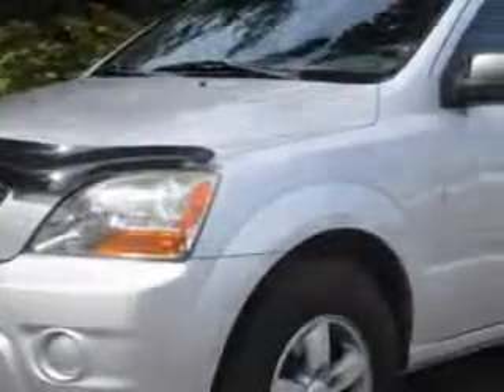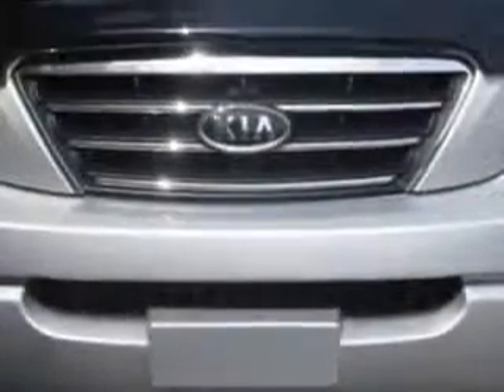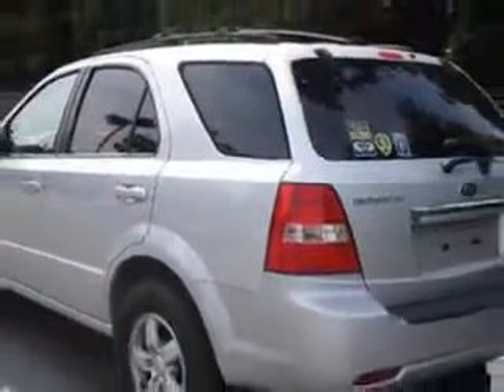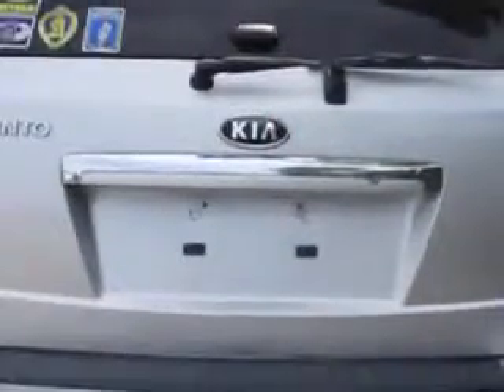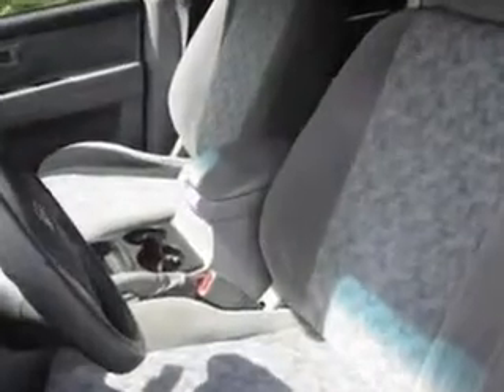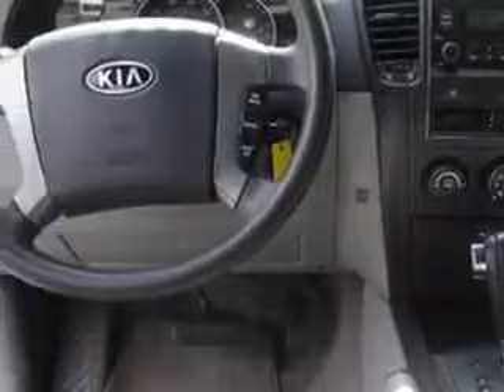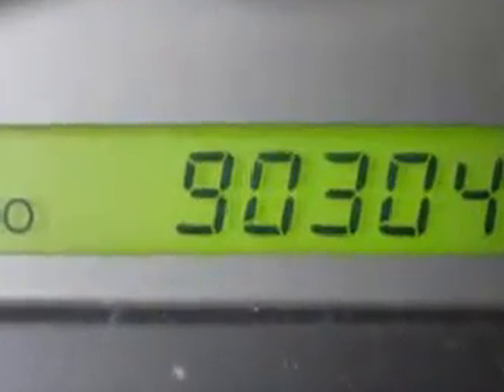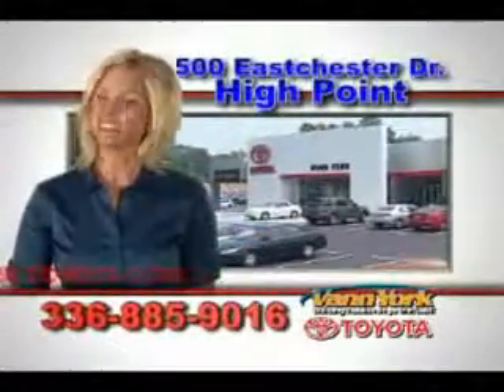Used 2007 Kia Sorento LX Greensboro, Winston Salem High Point, Kernersville NC Vann York Toyota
Used 2007 Kia Sorento LX Greensboro, Winston Salem High Point, Kernersville NC Vann York Toyota, Check out this Silver Kia Sorento SUV, equipped with a 6 Cylinder engine and an automatic transmission with 90,210 miles. Enjoy an impressive 21 miles to the gallon on this great SUV with features like Windows, Rear Defogger, Windows, Rear Wiper: Intermittent, Towing And Hauling, Cargo Tie Downs, Suspension, Stabilizer Bars: Rear, Suspension, Stabilizer Bars: Front, Towing And Hauling, Tow Hooks: Front And Rear, Windows, Privacy Glass, Suspension, Front Spring Type: Coil Springs, Suspension, Rear Coil Springs, Suspension, Stabilizer Bars: Front And Rear, Power Windows, Windows, Front Wipers: Intermittent, Exterior Mirrors, Heated, One-Touch Windows: 1, Rear Seats, Rear Heat: Vents, Seats, Front Seat Type: Bucket, Seatbelts, Rear Center Seatbelt: 3-Point, Seatbelts, Seatbelt Pretensioners: Front, Tachometer, Number Of Front Headrests, 2, and much more. Enjoy the drive and have peace of mind in this Kia Sorento. See us at Vann York Toyota today!
MILES: 90,210
VIN:KNDJD736X75727872

500 Eastchester Dr.
High Point, North Carolina 27262